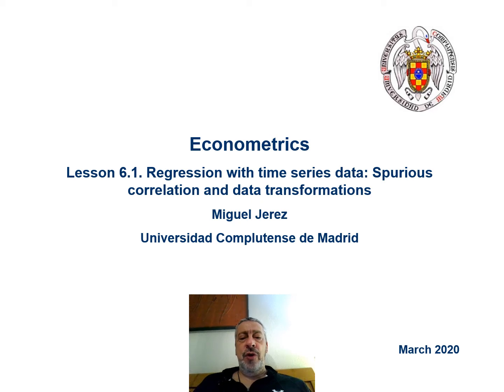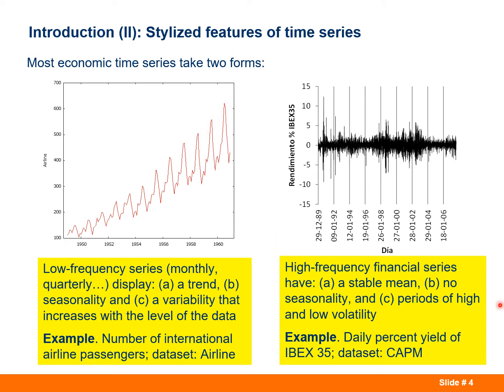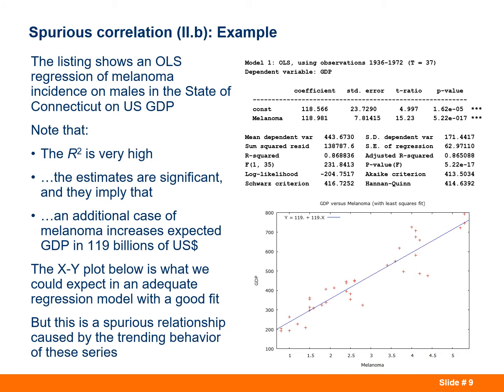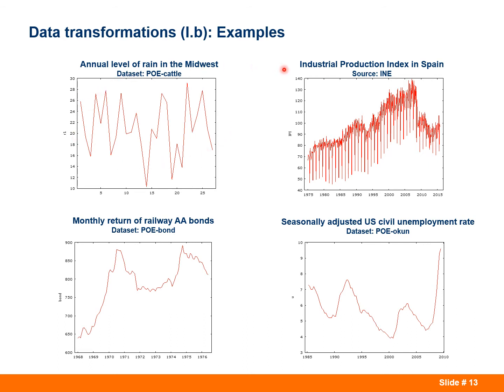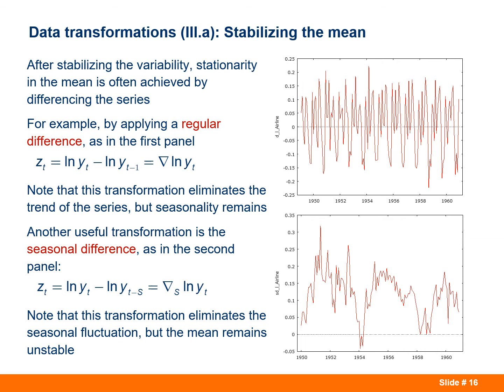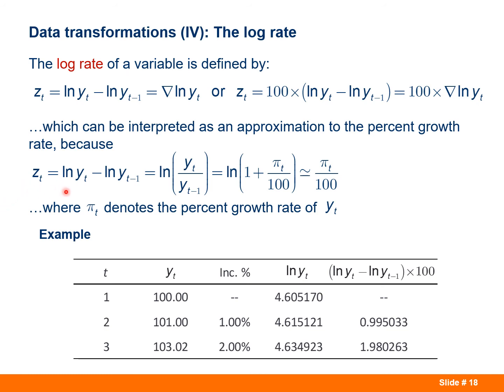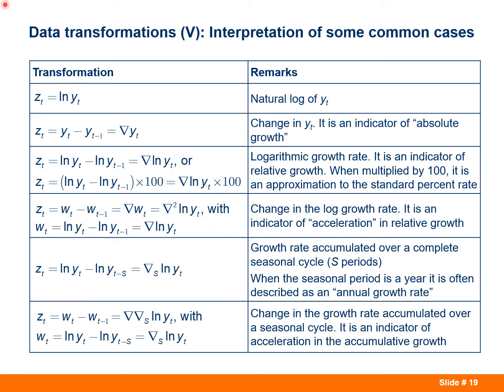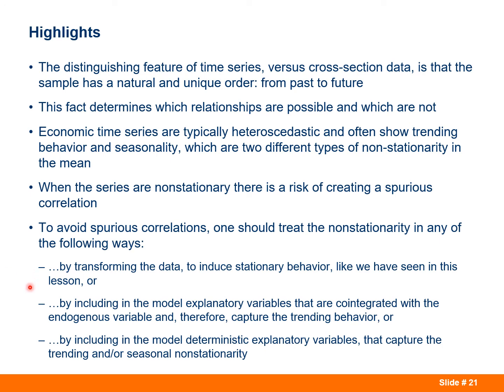Lesson61 Spurious correlation and data transformations With Narrative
Discusses the problem of spurious correlation in the regression model and how to avoid it by means of data transformations